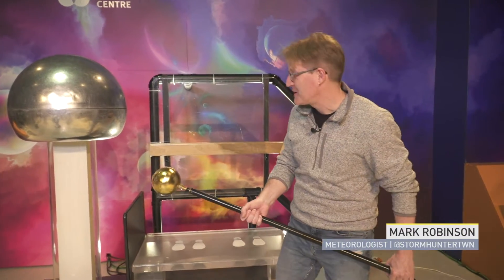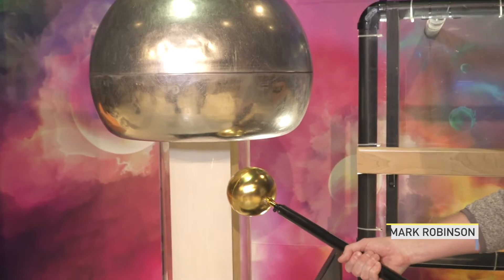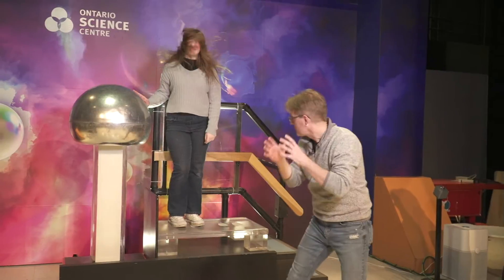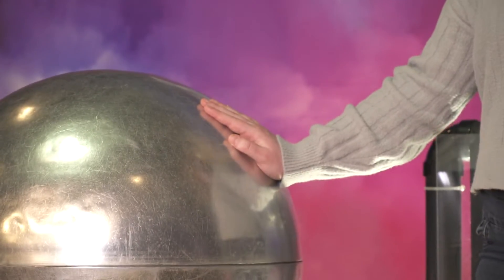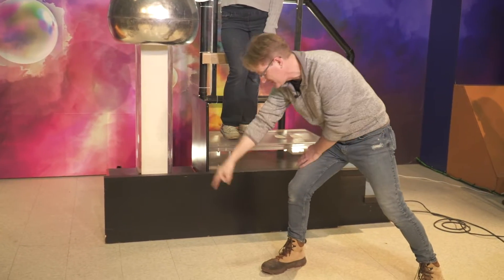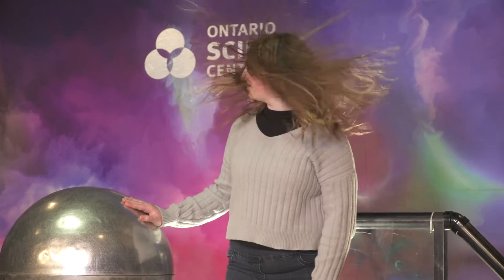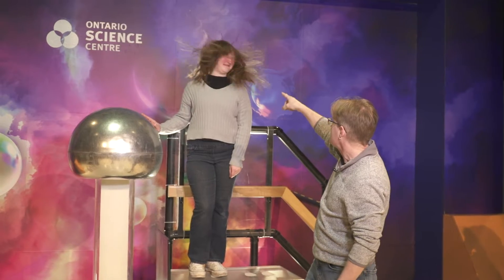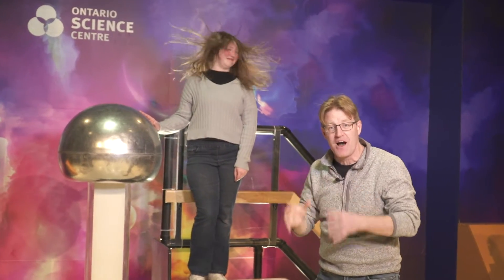Ontario Science Centre: Why This Ball Makes Your Hair Stand Up, and Makes Lightning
The Weather Network's Mark Robinson visits the Ontario Science Centre to 'play' with the Van der Graaf generator and offers this 'hair-raising' comparison to thunderstorms.